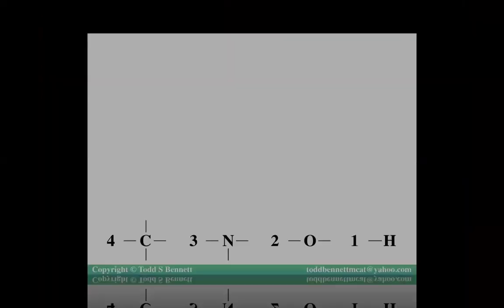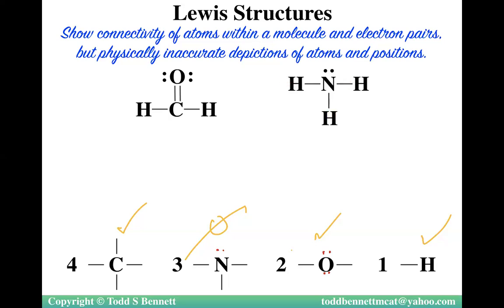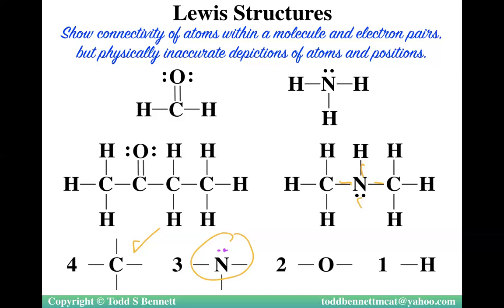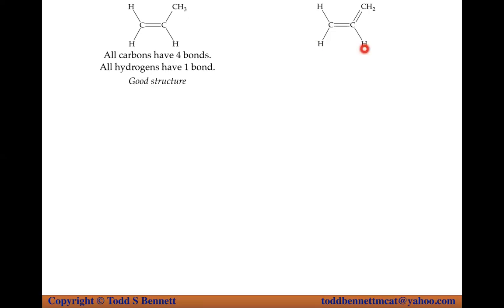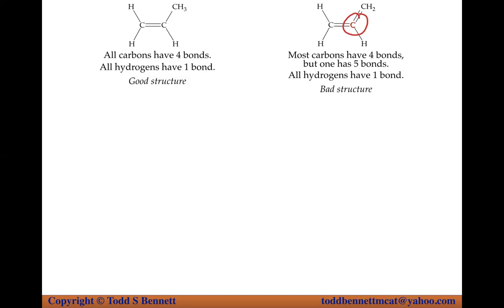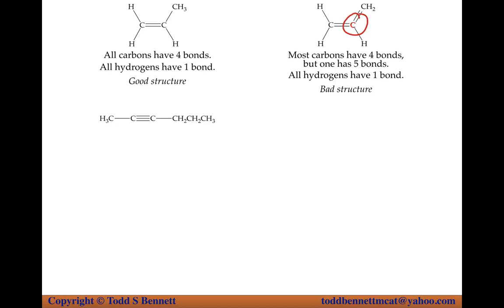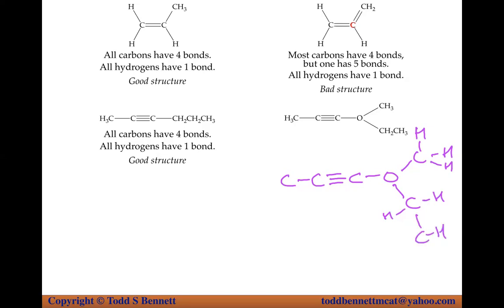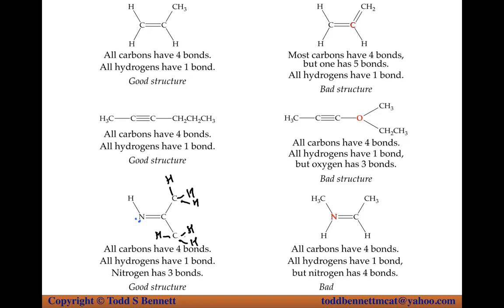2 Lewis Structures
This is the second Toddcast (video lesson) in a 67-video series that covers first-semester organic chemistry.  They are led by longtime, multiple award-winning lecturer Todd Bennett.  They present his logical, memorable, and often unique way to look at the content within the first half of a year-long organic chemistry course.

This video addresses Lewis structures, and how to apply the HONC approach to validating Lewis structures.